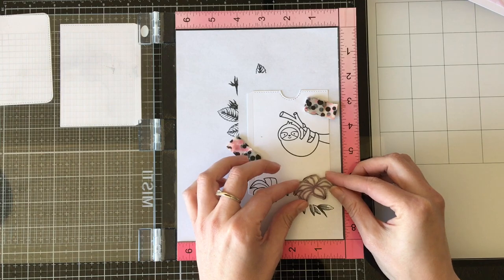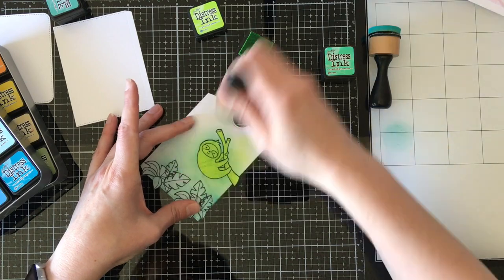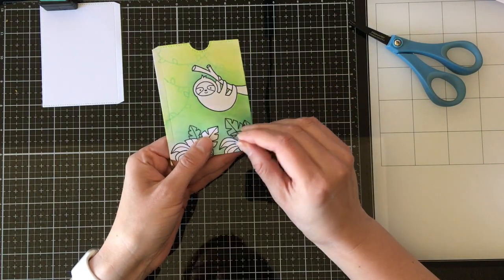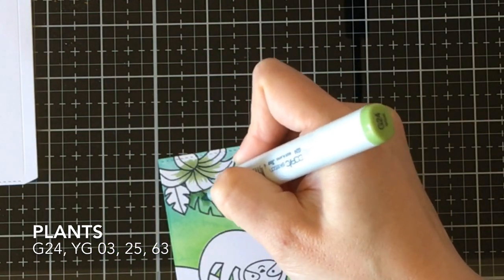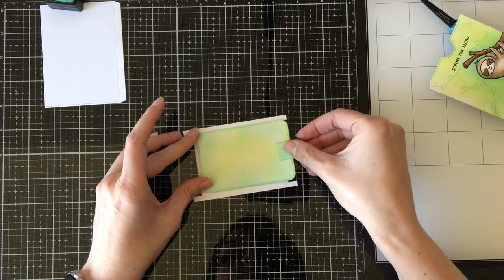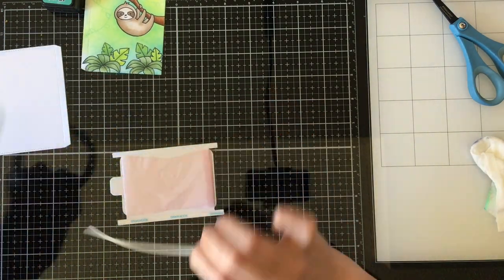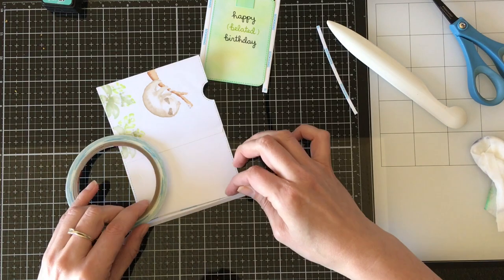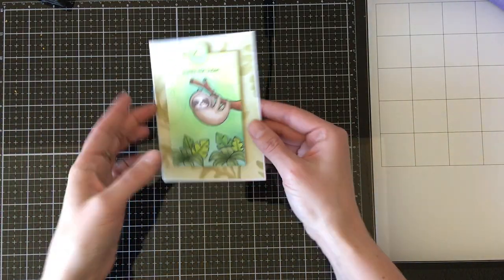Happy (belated) Birthday Double Slider Surprise | ft. Lawn Fawn Stamps and Dies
An interactive, and could be masculine, belated birthday card, featuring Lawn Fawn's Double Slider Surprise Interactive die set as well as a few Lawn Fawn stamp sets for International Sloth Day.